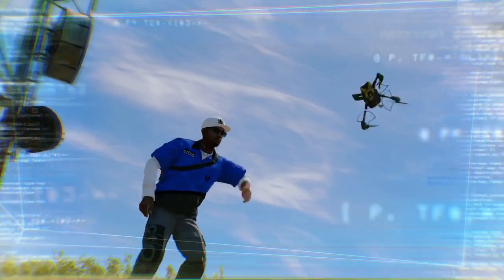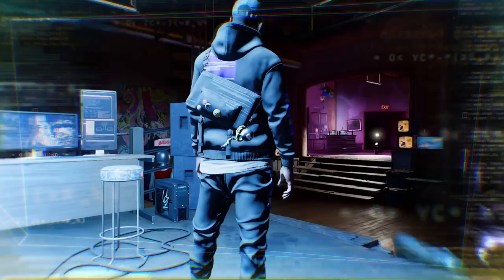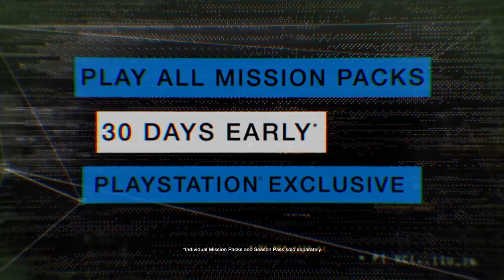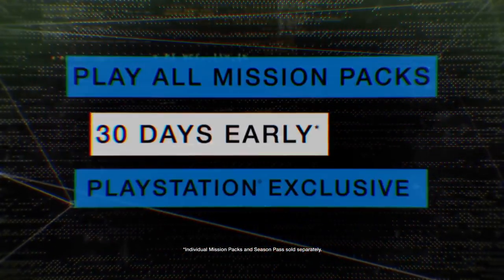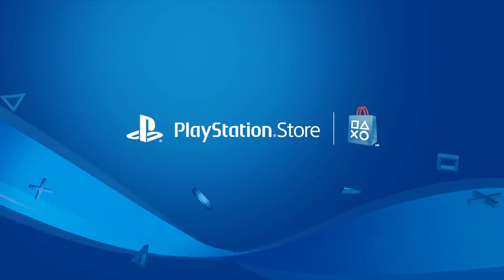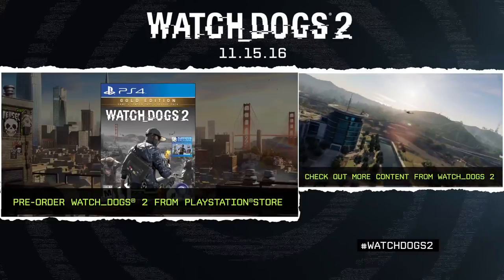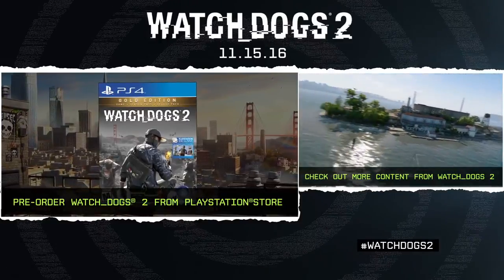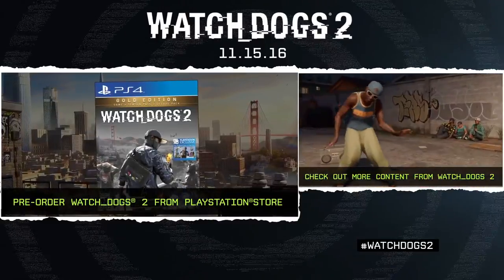Watch Dogs 2 PlayStation Store Pre Order Exclusives Trailer PS4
Pre-order Watch Dogs 2 from PlayStation Store and receive exclusive content!

SAN BRUNO RADIO TOWER CO-OP LOCATION
Unlock the San Bruno Radio Tower co-op location where you and a friend can undertake missions in the scenic San Bruno Mountains. This new location also unlocks the Engineer Suit.

SCOUTXPEDITION ACTIVITY
Cruise through the streets of San Francisco as you take a movie location scout to some of the city’s most iconic locations in this bonus mission.

PLAYSTATION PLUS EXCLUSIVE
PlayStation Plus members who pre-order from PlayStation Store will also receive the exclusive BitFlip Suit.

PLAYSTATION ADVANTAGE
Play all Mission Packs 30 days early only on PlayStation.

Rated Mature: Blood, Intense Violence, Nudity, Sexual Themes, Strong Language, Use of Drugs